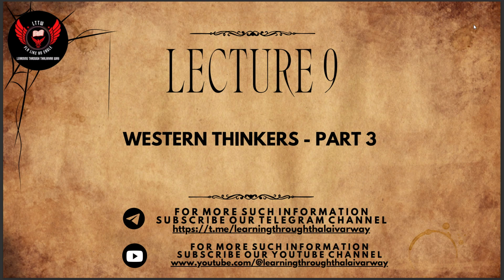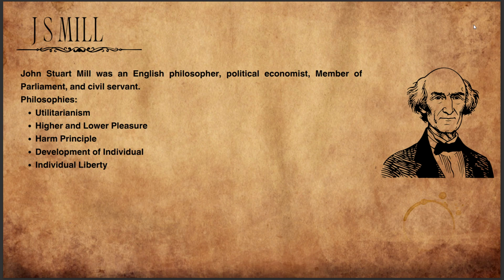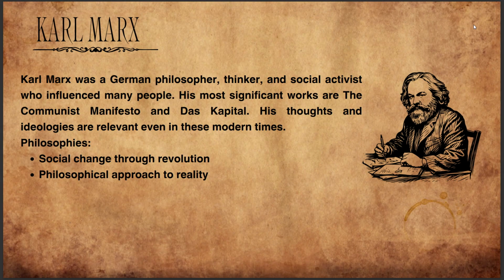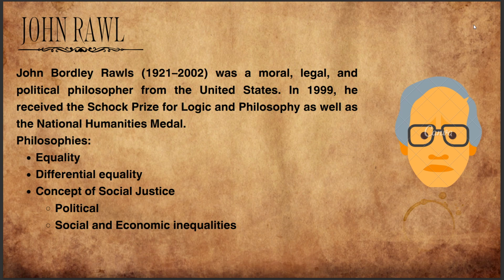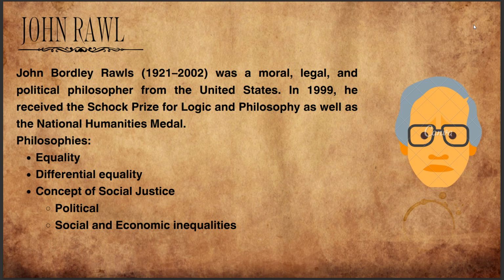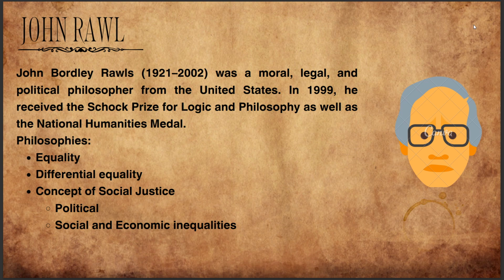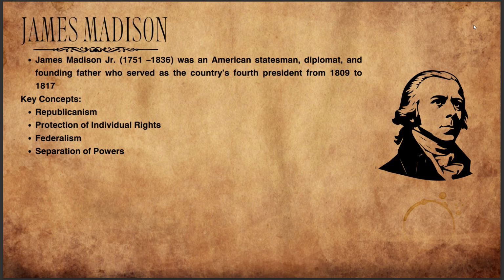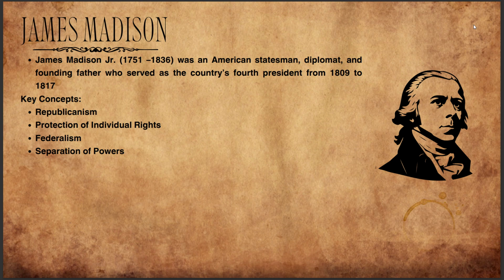L9 - Western Thinkers - Part3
This video will discuss the Western Thinkers in detail